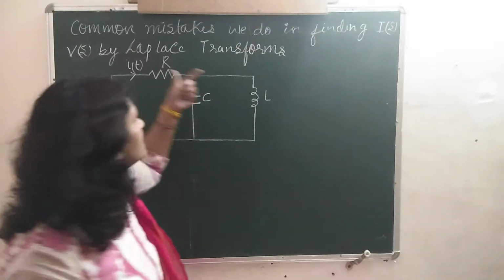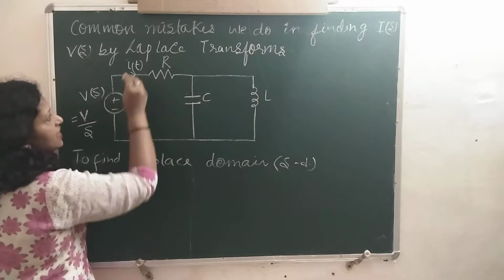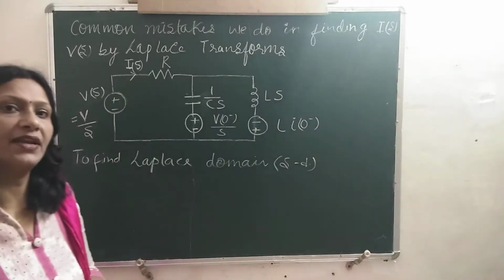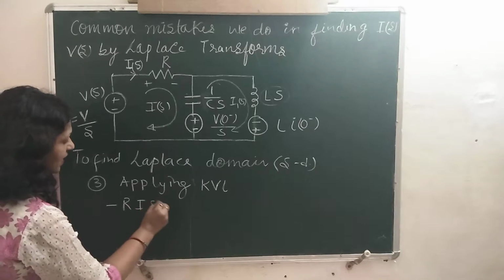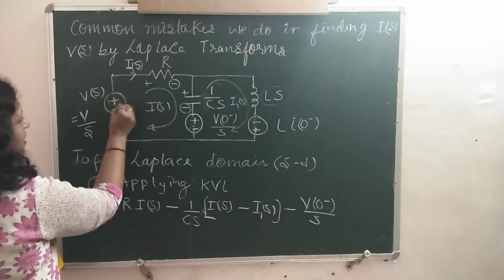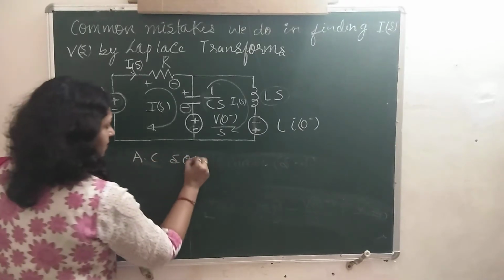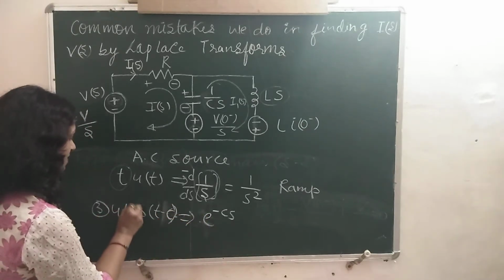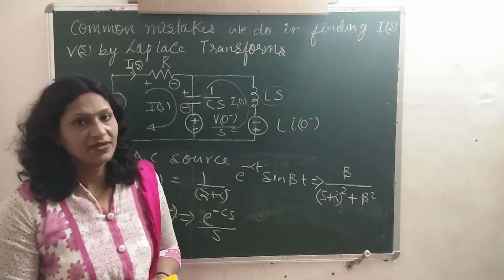Common mistakes we do in Laplace Transform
This video focuses on common mistakes , we usually do during the conversion from time domain to laplace domain (S - domain),some precautions also described while using KVL in a loop. Standard Inverse Laplace transform formats are  also discussed.